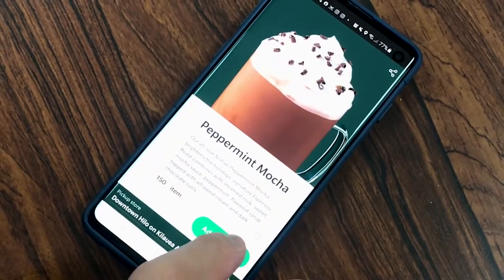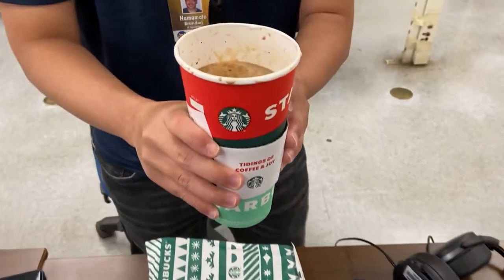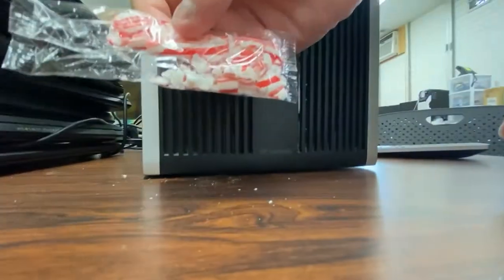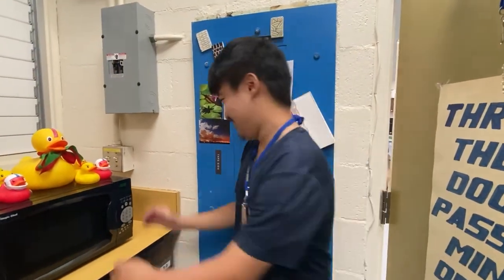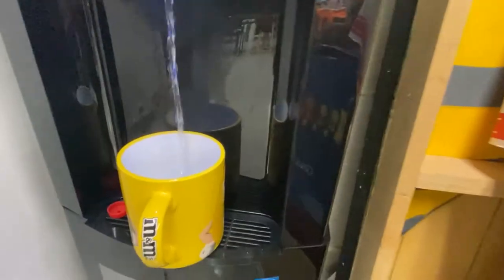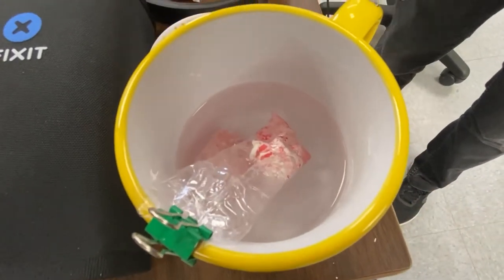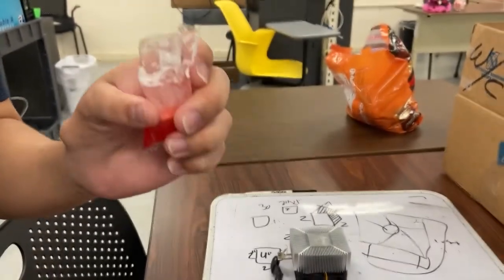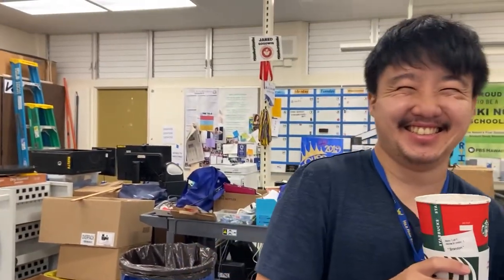Peppermint Predicament | KVIKS TV Side Quests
BIG SAD, Starbucks ran out of Peppermint for their seasonal drinks... what ever will Hama do!?

If this video is a live stream, please know that it could be technically impossible to exclude individuals who may have declined the HIDOE A/V Waiver from appearing on camera. We will try our best to avoid putting those individuals on the spot. Live streams at LOTs, performances, and Athletic events are considered, "public events".